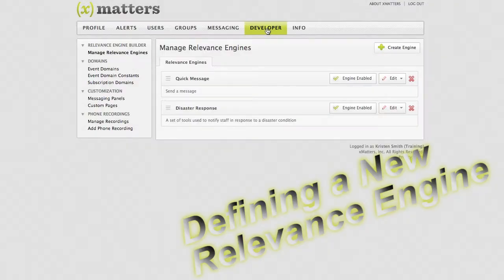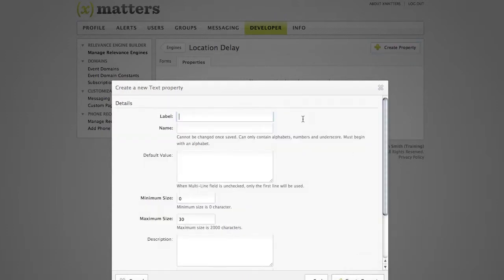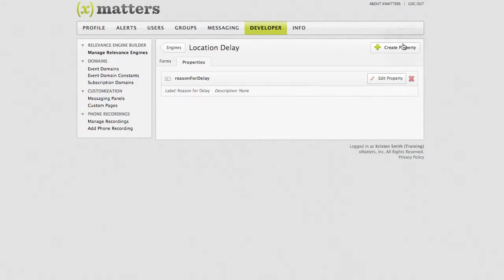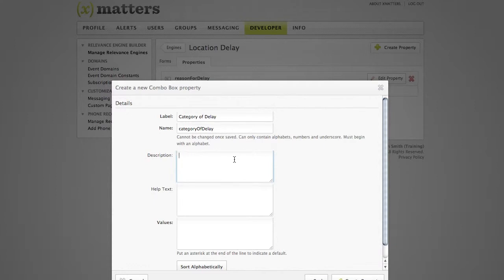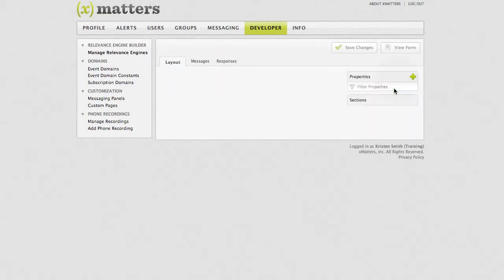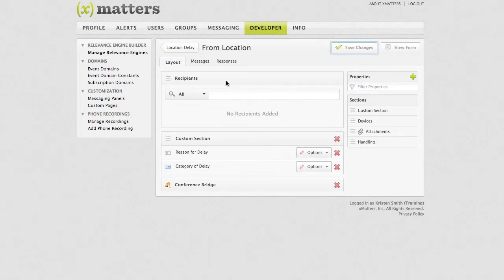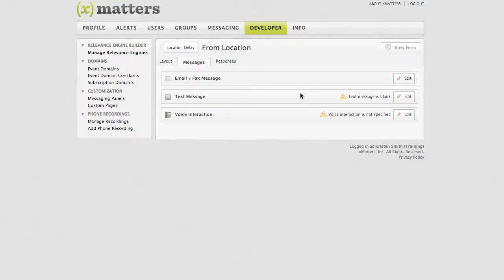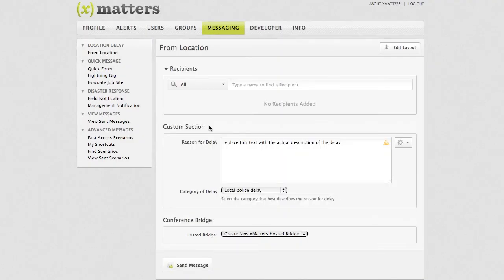xMatters on demand: Defining a New Relevance Engine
From the xMatters on demand skills series.  This video explores the process for defining a new Relevance Engine.

We can see how the Relevance Engine Builder makes the process of designing a notification procedure as easy as making an online purchase or paying a bill online.

By dragging and dropping the elements of a notification form, an xMatters administrator can prepare a messaging scenario in advance of need.

This video is part of a series of demonstrations that illustrates how to conduct various administrative procedures with xMatters On Demand 5.x